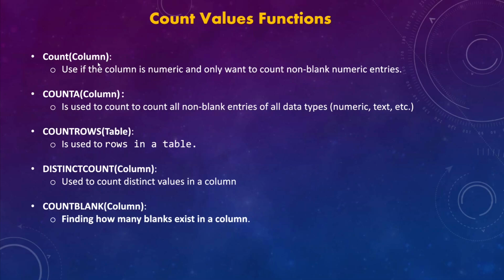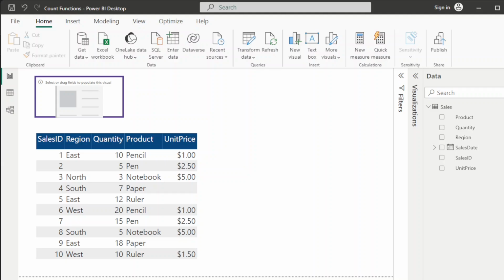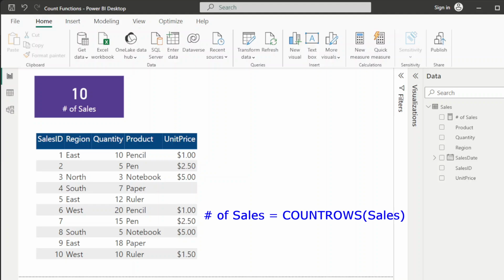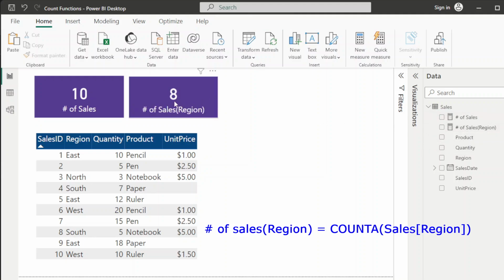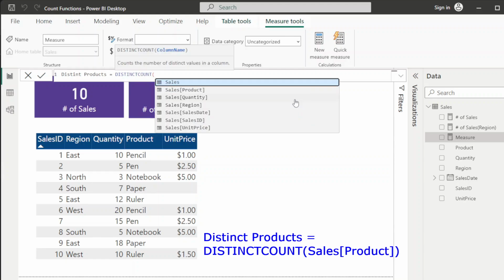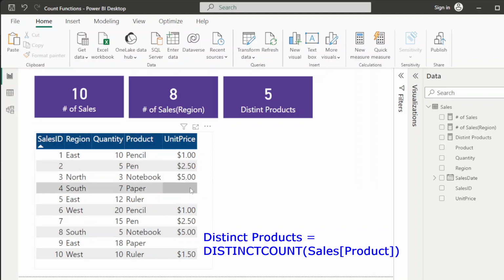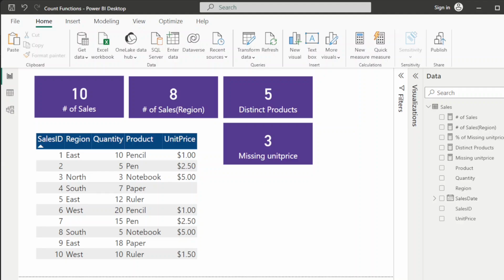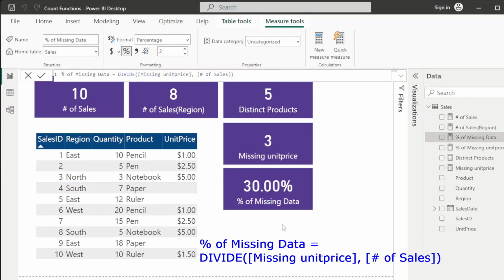07 DAX COUNT VALUES FUNCTIONS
DAX Tutorials

dax countrows
dax count
dax countx